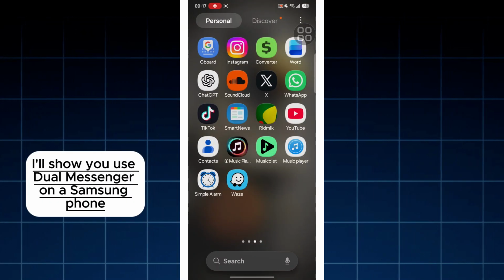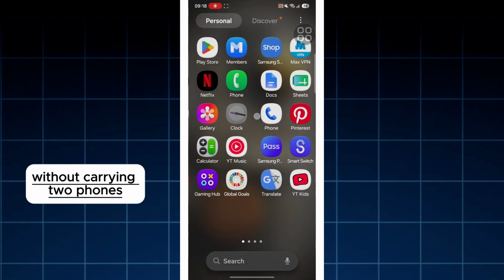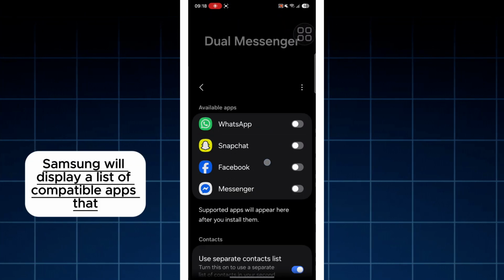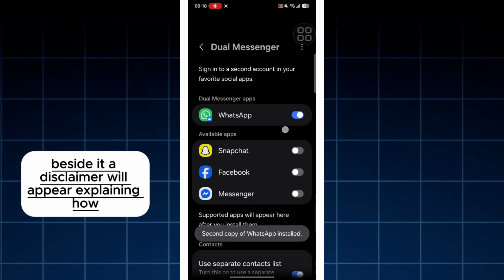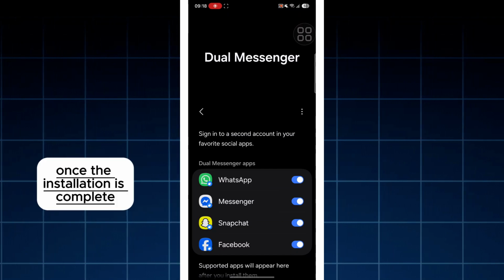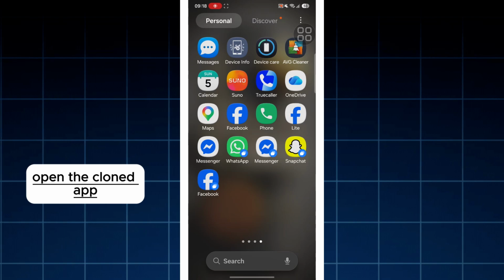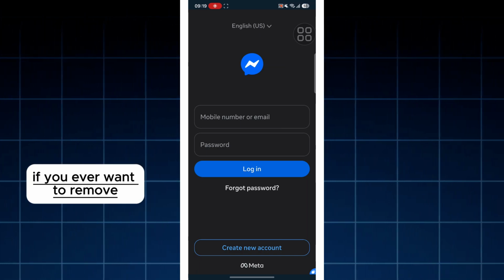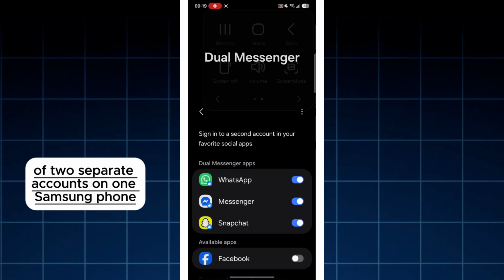Use Dual Messenger From Samsung Phone | Run 2 Accounts Easily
Learn how to use Dual Messenger on your Samsung phone to run two separate messaging accounts with this easy step-by-step tutorial?